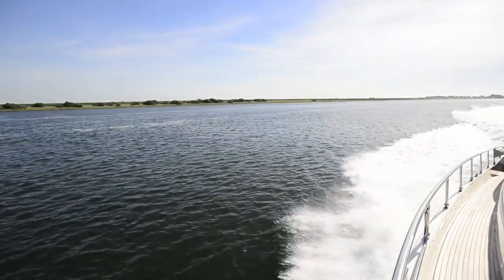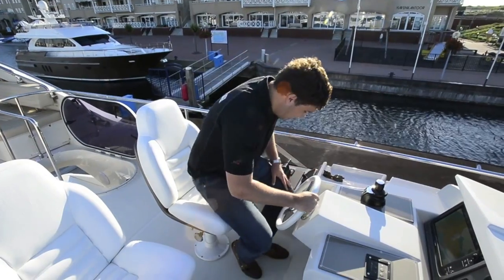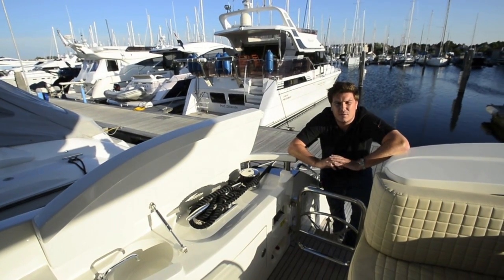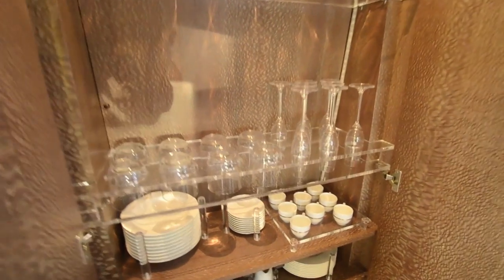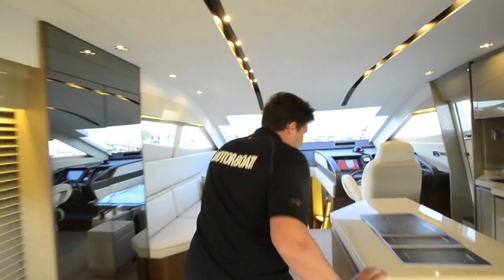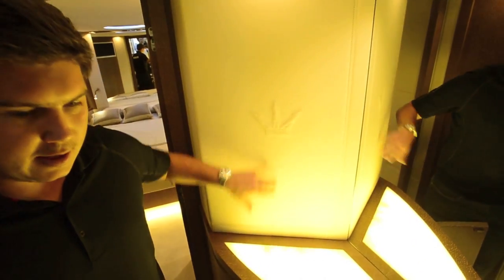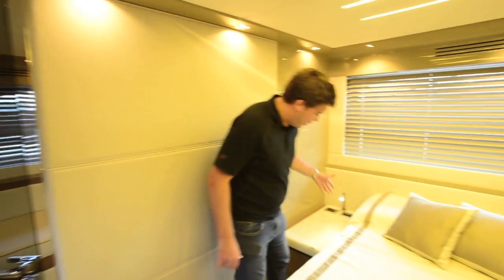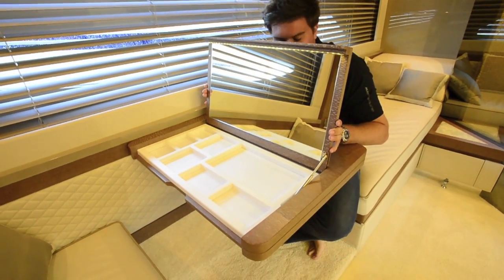Dominator 640 from Motor Boat & Yachting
Motor Boat & Yachting's boat report on the new Dominator 640. See the full report in the September 2014 issue of the magazine.